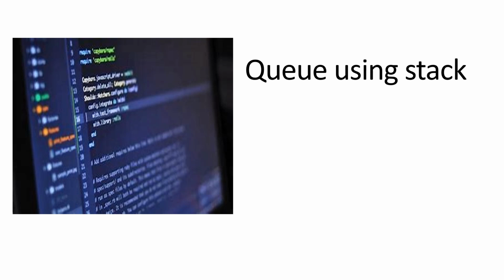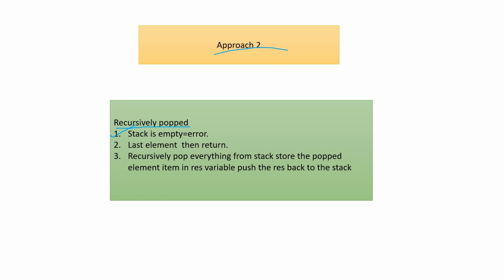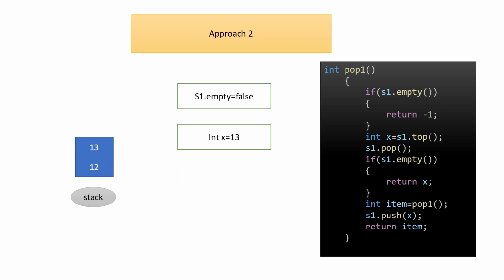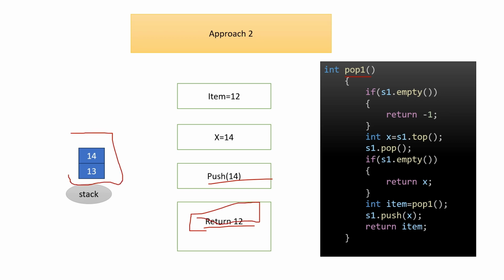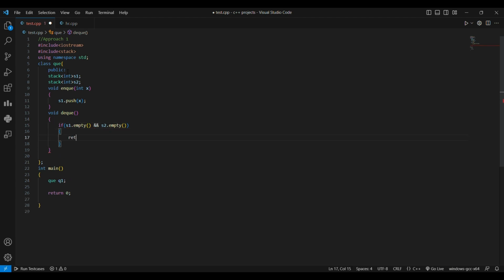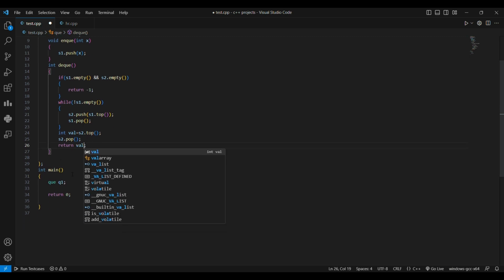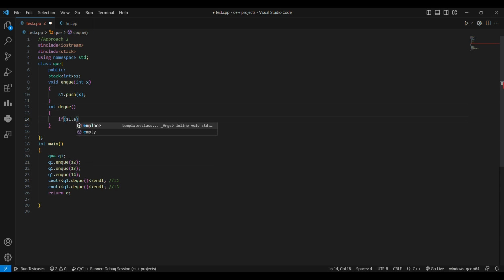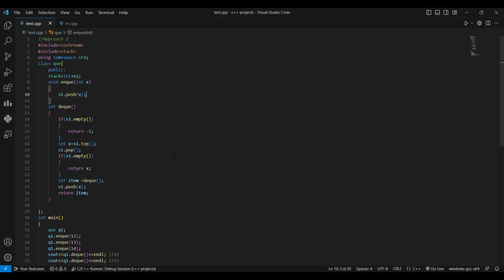QUEUE USING STACK IN C++|| DSA